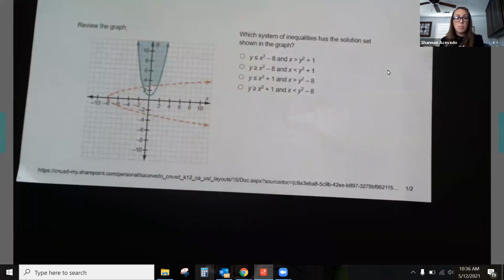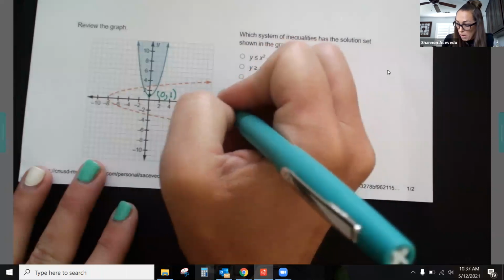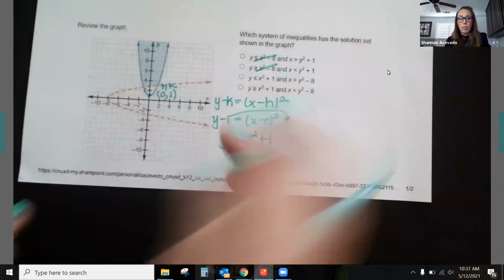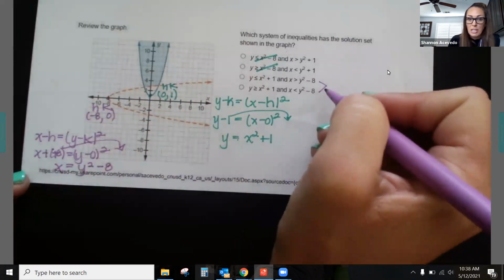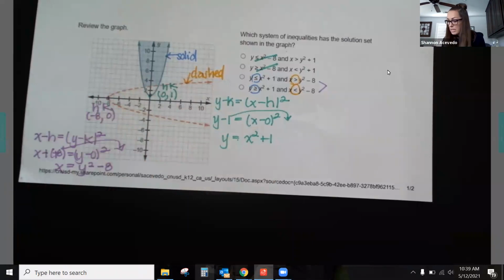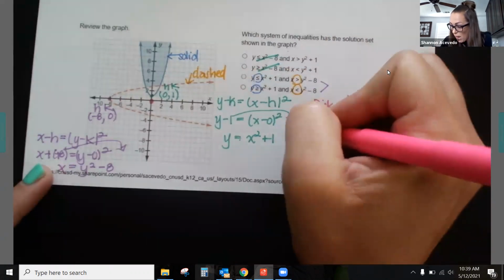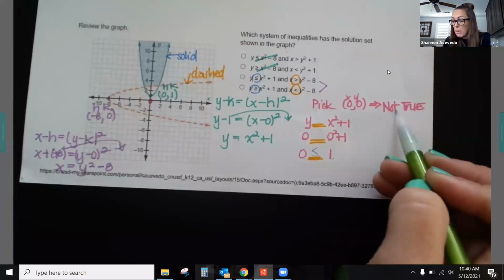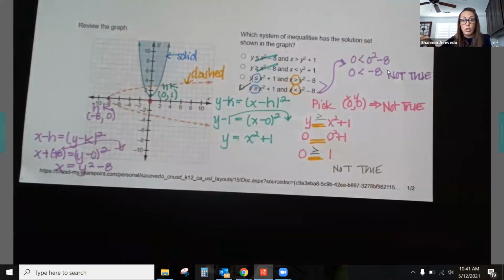5/12: Systems of Inequalities (day 1)